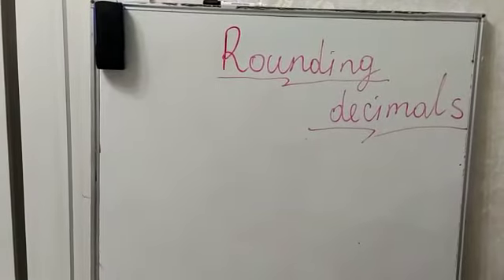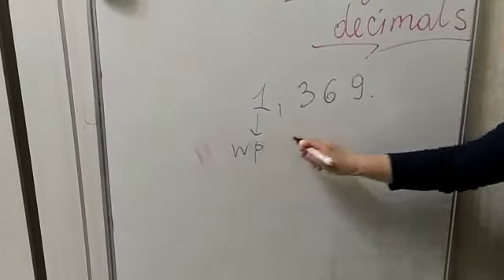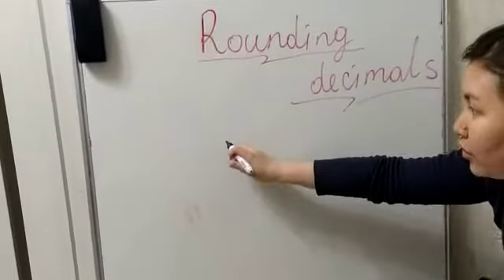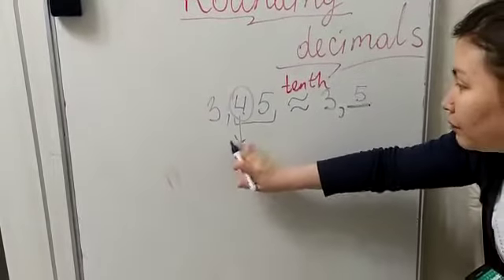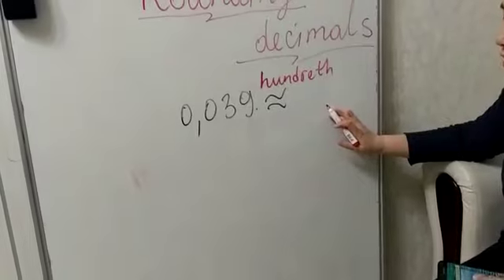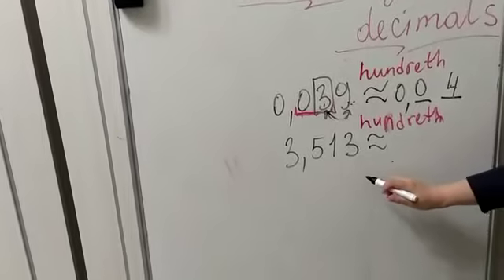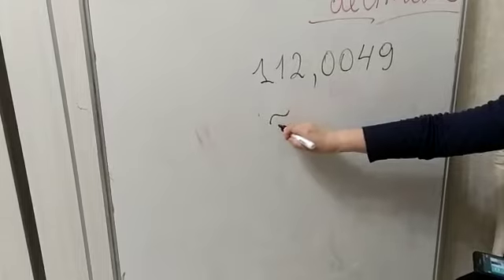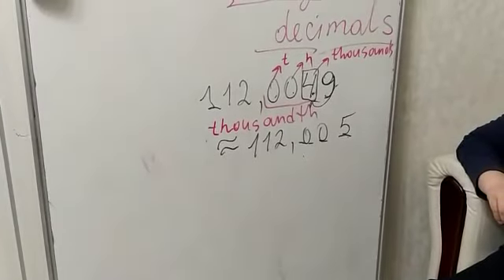60 Mathematics 7th Grade Rounding decimals